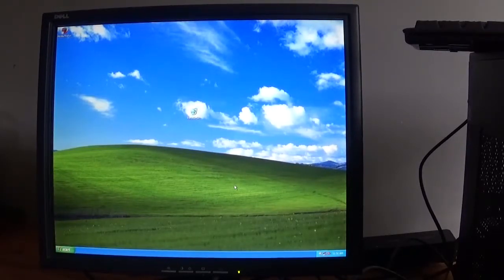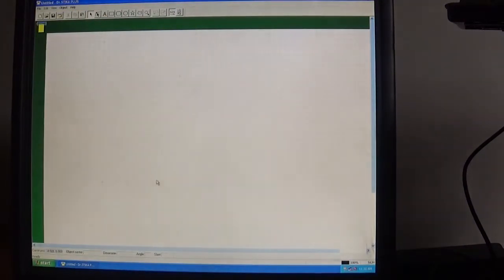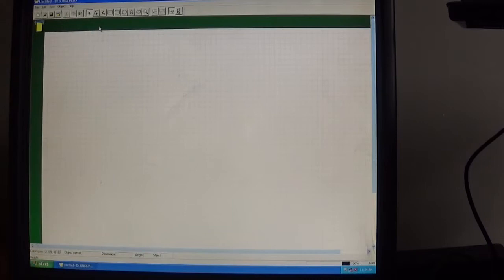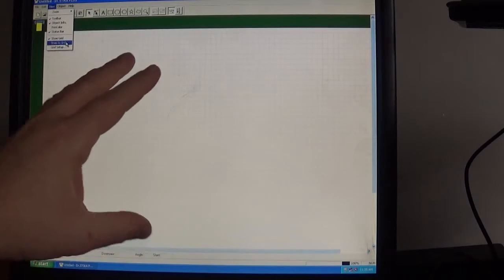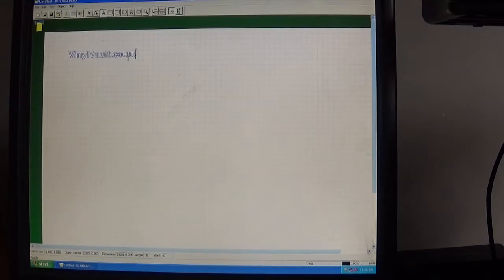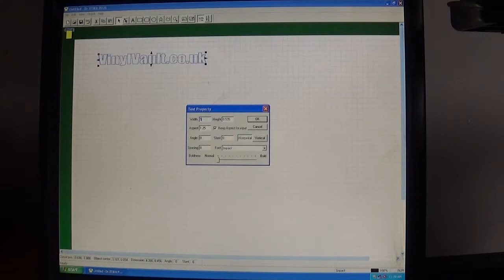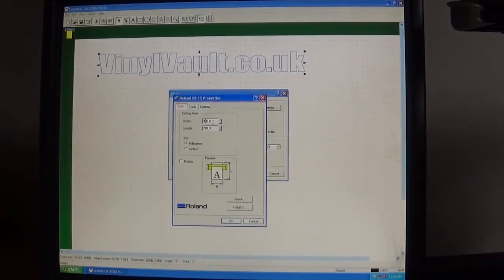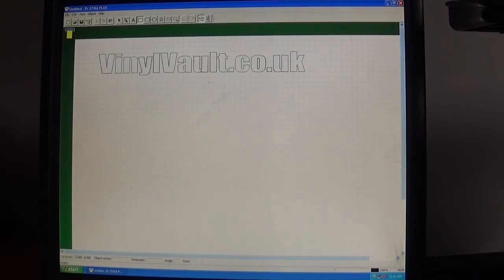Dr Stika Plus brief explanation Video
A very brief overview of how to work the Dr Stika programme. This programme is used to control some of the Roland range of Stika vinyl cutters.